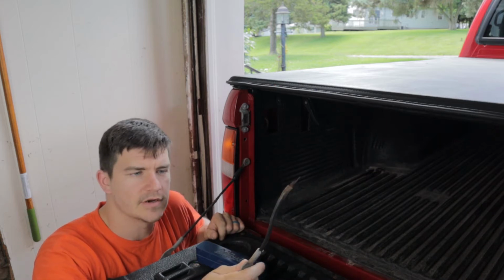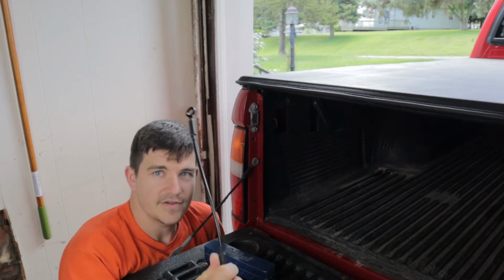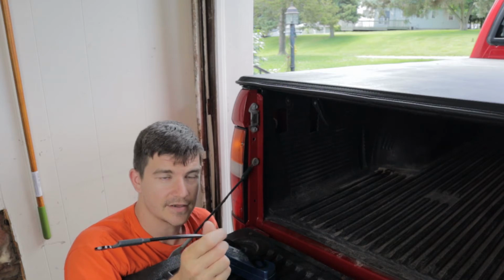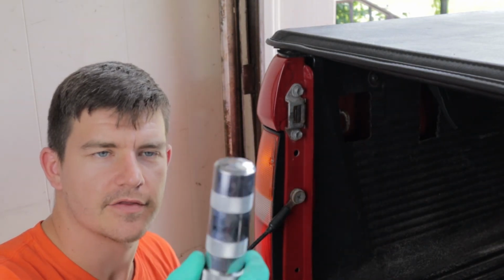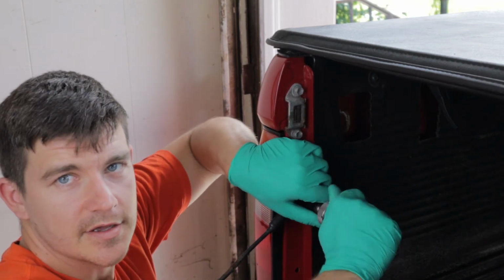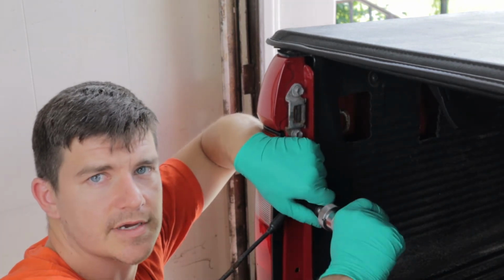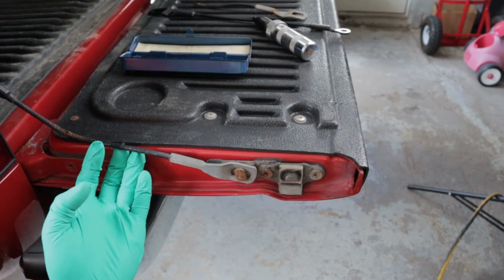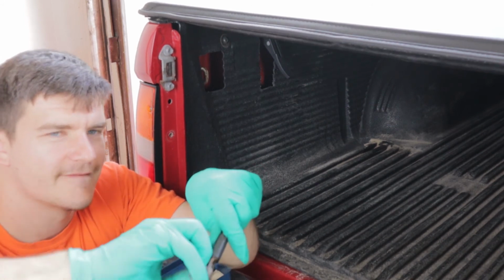How to replace Toyota Tacoma tailgate cables. Replacing your tailgate cables could save your life!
Today I replace the tailgate cables con my wife's Toyota Tacoma.

Find out how easy and simple it is to replace tailgate cables and how they could save your life.

I also reveal a tool that will make your life easier!